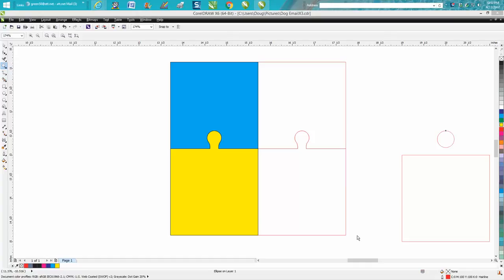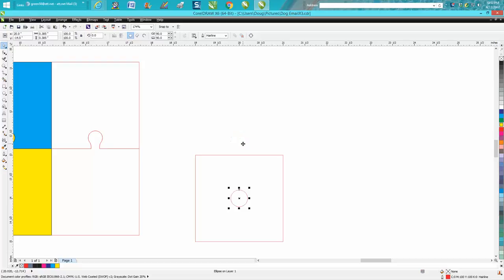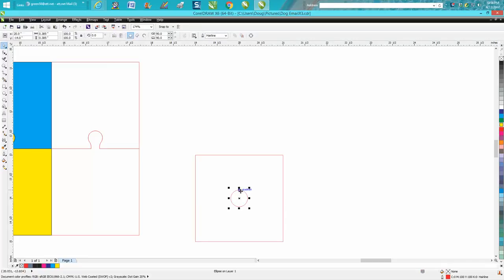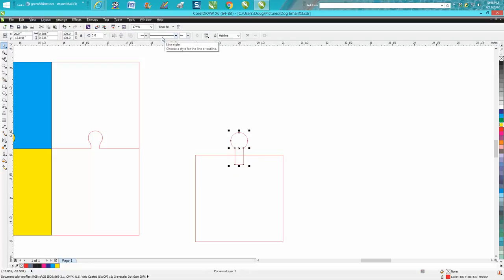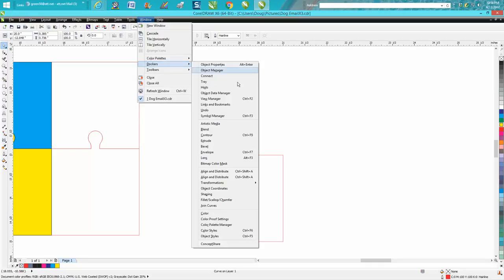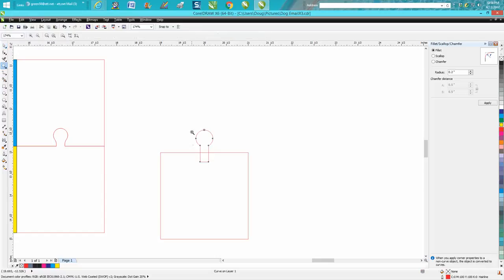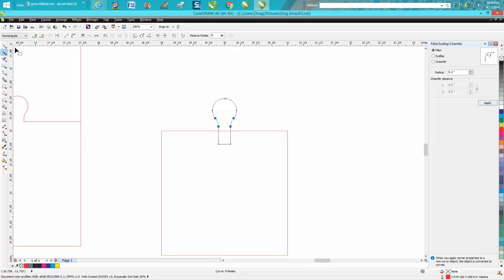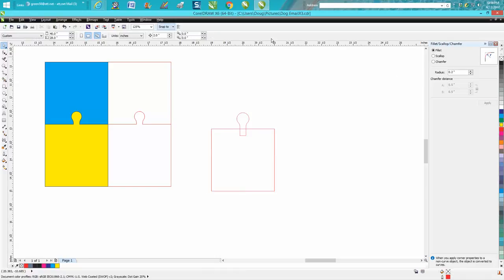Corel Draw Tips & Tricks Make a puzzle parts